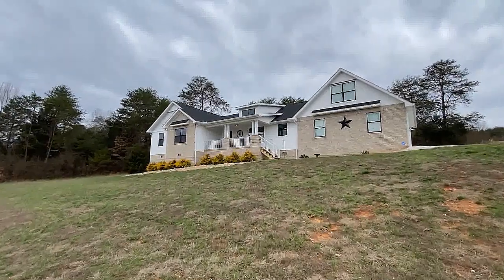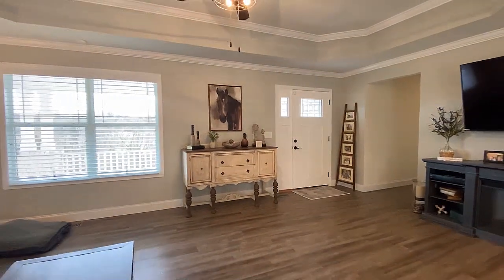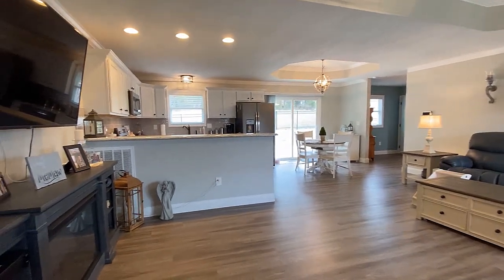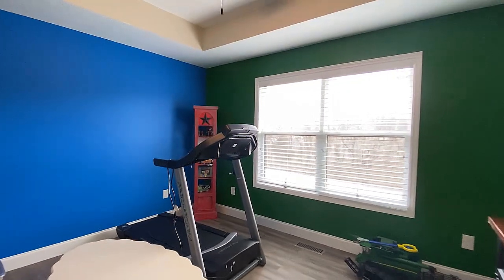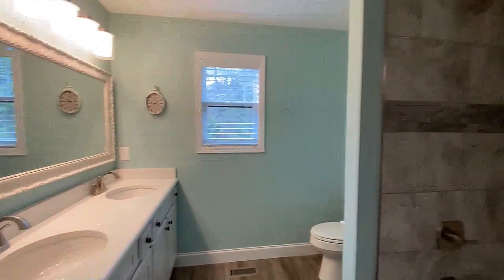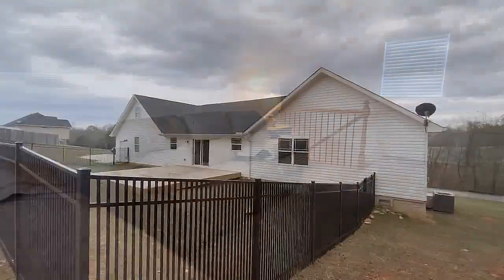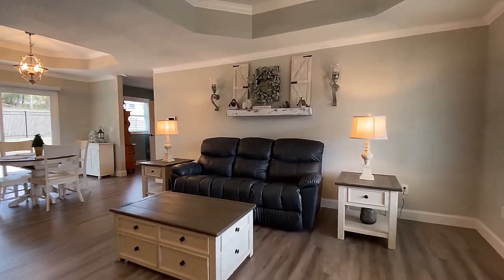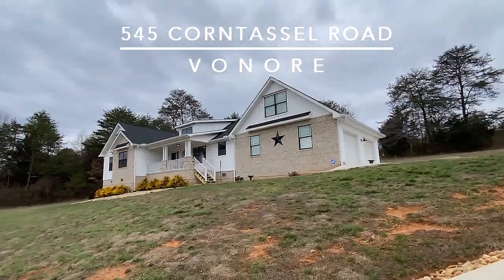Gorgeous 3 year old home close to boat launch at 545 Corntassel Rd Vonore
$539,900
This gorgeous 3-year-old home built on a spacious lot is just 1 mile from Razor landing boat launch, campground, and picnic area. 5 minutes from downtown Madisonville. 20 minutes from Maryville. 1 1/2 hours from Pigeon Forge/Gatlinburg. 3 bedroom 2 1/2 baths. This home has a large bonus room with a ceiling fan. Large laundry room including stainless steel sink with granite countertop. GE appliances. Soft close cabinets in the gorgeous custom kitchen with granite countertops. Open concept floor plan. Eat in kitchen with tray ceiling. The living room has tray ceiling and ceiling fan. All bedrooms have tray ceilings and ceiling fans. Master bath has double sink vanity with granite countertop. Large master bedroom with two walk-in closets. LVP flooring throughout. Custom blinds throughout. Large finished 2 car garage. 20×20 deck with fenced in area. Large front porch. This is a must see! Buyer to verify all information.